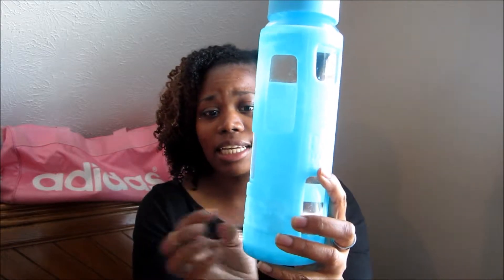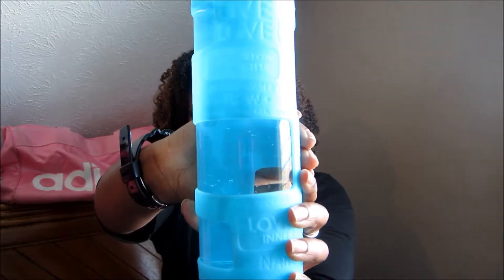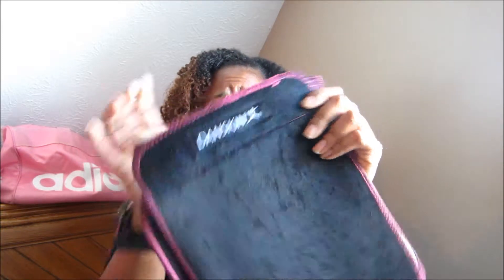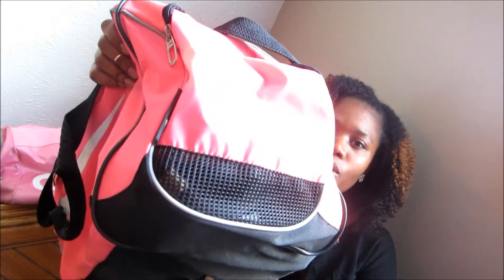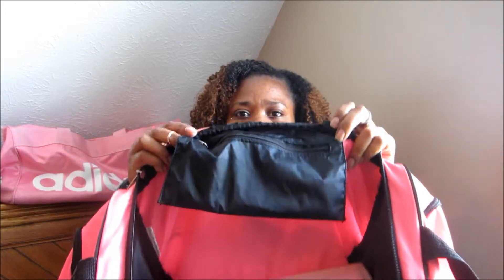Quick Inexpensive Fitness Haul! Nike,Marshalls, and More!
Song From YouTube library